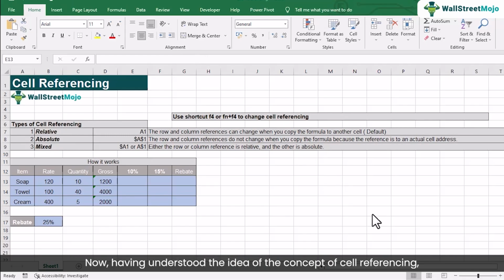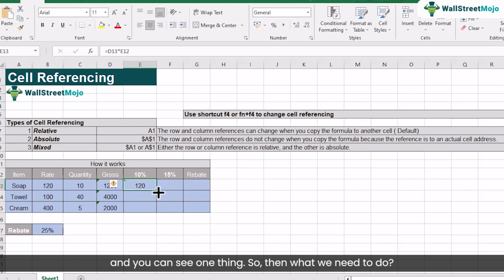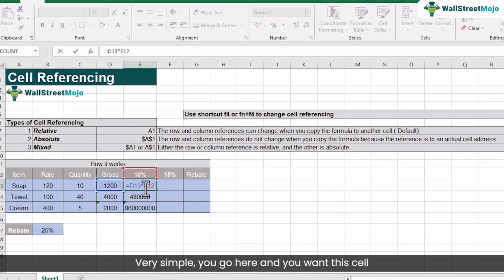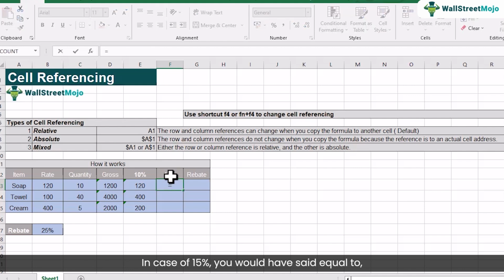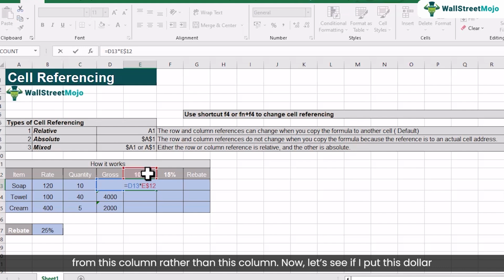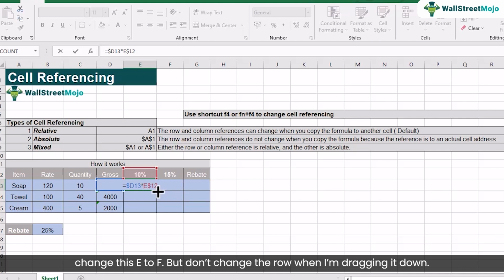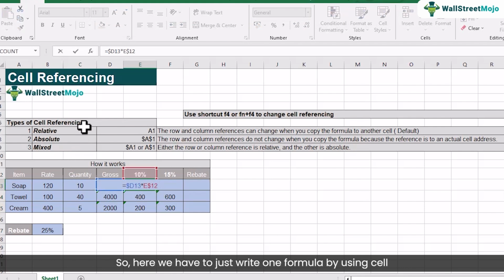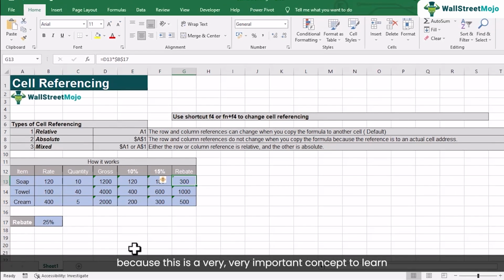Excel Cell Referencing & Named Range Tutorial – Absolute, Relative & Mixed | WallStreetMojo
Learn how to master cell referencing and named ranges in Excel! This tutorial covers relative, absolute, and mixed references, along with practical examples of how to use named ranges for faster and error-free formulas.

Whether you’re a student, finance professional, or business analyst, this video will help you work smarter in Excel and create dynamic spreadsheets.

What You’ll Learn in This Video:

Difference between Relative, Absolute, and Mixed cell references

How to create and use Named Ranges

Using references and named ranges in formulas and charts

Practical Excel examples for finance and business tasks